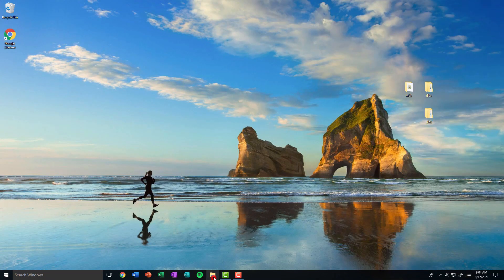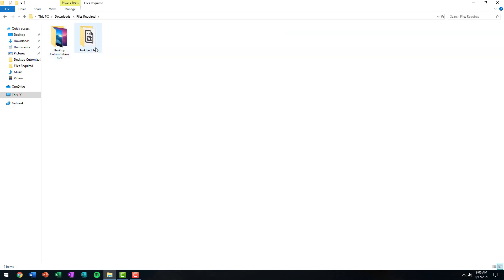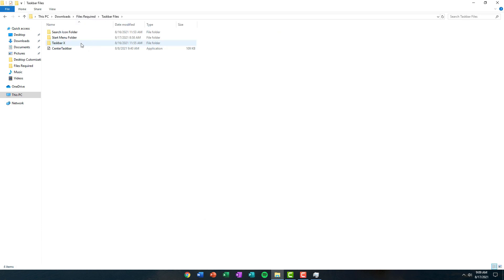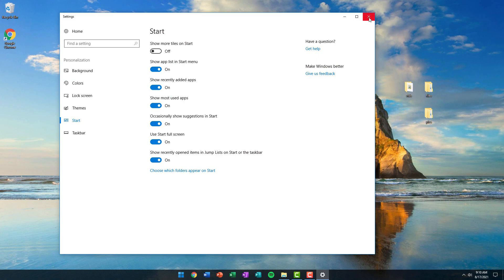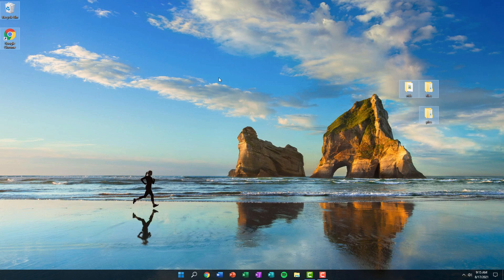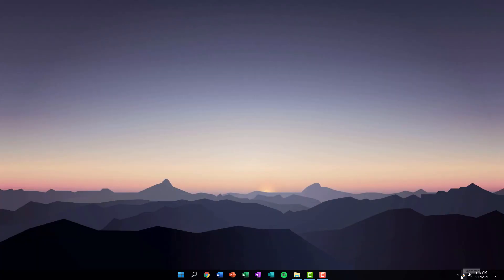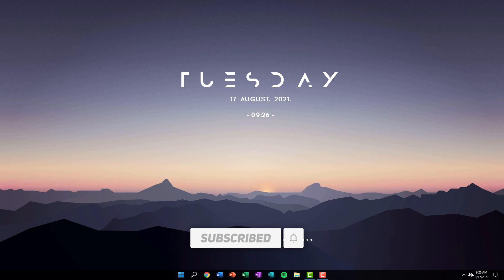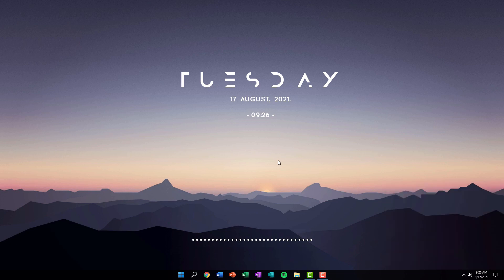How to make your Desktop look Clean and Professional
This video is a Step by Step Guide on making your Desktop look Clean and Professional by Centering the Taskbar Icons, applying a cool Wallpaper and adding a nice widget on the desktop!
📁 SahimTech Desktop Customization Files:
⏳ Time Stamps:
0:00 Intro
0:11 Final Look
0:31 Files to Download
1:03 Hiding the system icons
2:17 Centering the Icons
2:48 Hiding the Start Menu
3:21 Transparent Taskbar
3:54 Centering the Start Menu
4:55 Full Screen Start Menu
5:26 Centering the Search Icon
7:47 Hiding Desktop Icons
8:01 Changing the Wallpaper
8:42 Adding Widgets (Rainmeter)
13:27 Outro
📝Any Queries or Suggestions? Fill out this form!:
Music Visualizer Credits:
┌┴─┴─┐-┘─┘ Peace Out
(SahimTech)